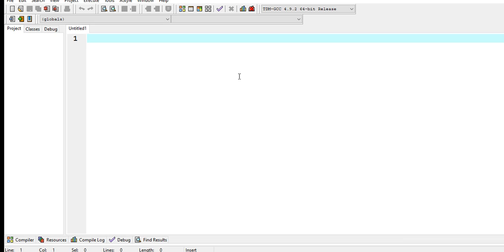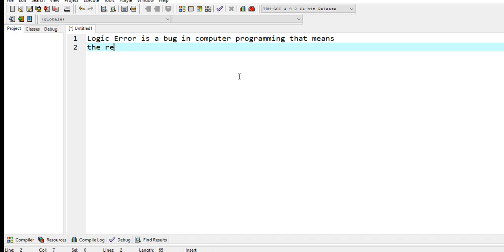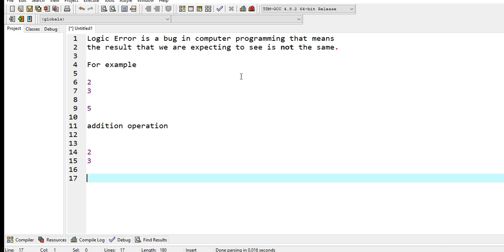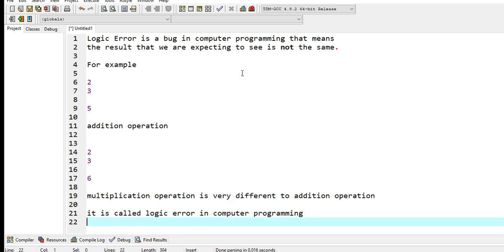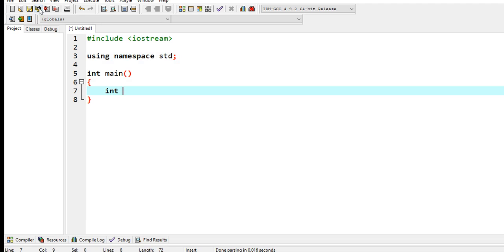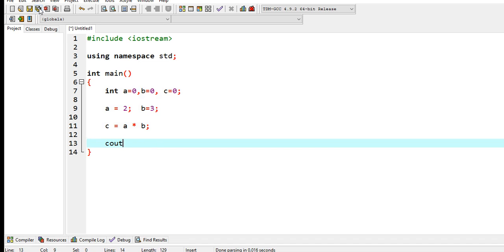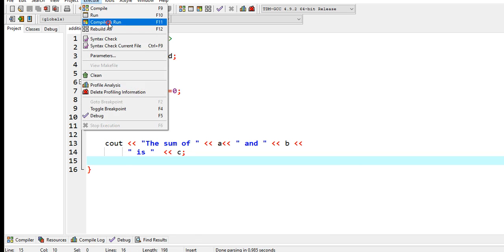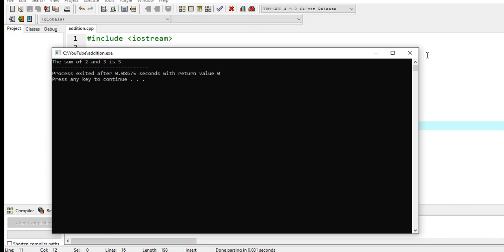Logic Error in Computer Programming Using C++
In this video I will discuss what is logic error is all about in computer programming using C++ programming  language.

Thank you very much for all the support.